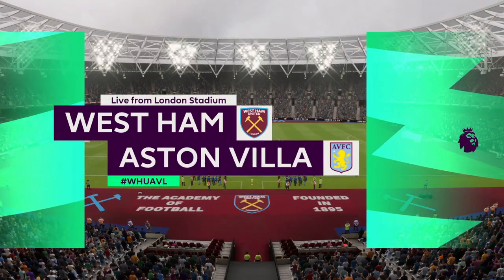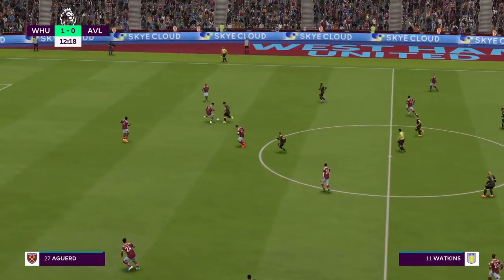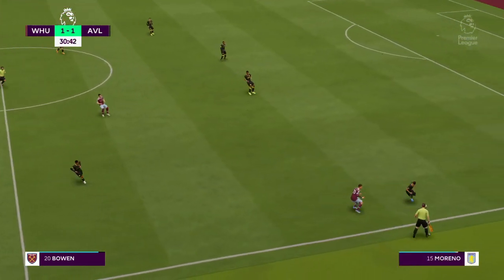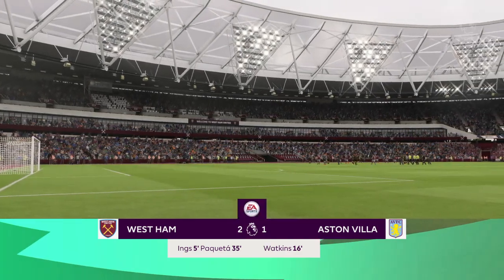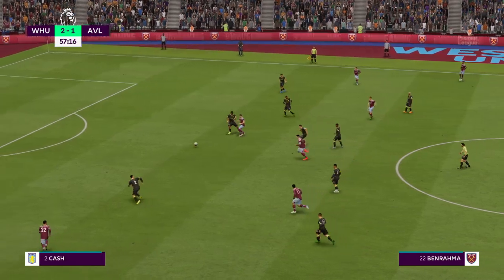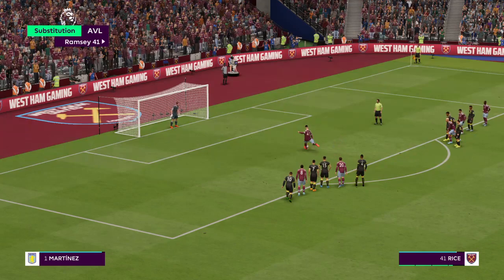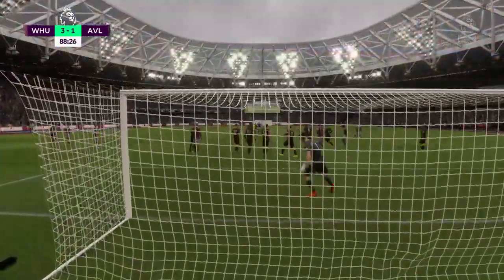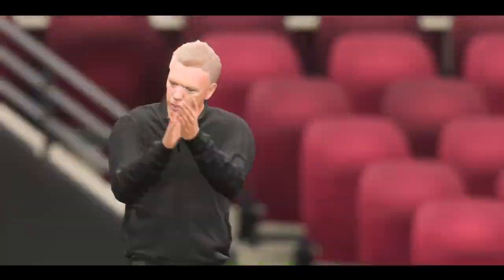2022-23 Premier League [FIFA 23] | Matchweek 26 | WHU v AVL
Premier League
Matchweek 26
March 12, 2023
(8-6-10) West Ham United vs. (6-5-14) Aston Villa
London Stadium

Matchweek 26 (March 11-15):
Bournemouth vs. Liverpool (March 11)
Everton vs. Brentford (March 11)
Leeds United vs. Brighton & Hove Albion (March 11)
Leicester City vs. Chelsea (March 11)
Tottenham Hotspur vs. Nottingham Forest (March 11)
Crystal Palace vs. Manchester City (March 11)
Fulham vs. Arsenal (March 12)
Manchester United vs. Southampton (March 12)
West Ham United vs. Aston Villa (March 12)
Newcastle United vs. Wolverhampton Wanderers (March 12)
Brighton & Hove Albion vs. Crystal Palace (March 15)
Southampton vs. Brentford (March 15)

Premier League Standings:
1.  Chelsea (25 GP, 18-5-2, +40) 59 PTS
2.  Liverpool (25 GP, 19-1-5, +42) 58 PTS
3.  Manchester City (26 GP, 15-8-3, +37) 53 PTS
4.  Arsenal (26 GP, 16-5-5, +22) 53 PTS
CL
5.  Leicester City (25 GP, 14-5-6, +20) 47 PTS
6.  Wolverhampton Wanderers (26 GP, 13-4-9, +16) 43 PTS
EL
7.  Manchester United (25 GP, 11-6-8, +13) 39 PTS
ECL
8.  Tottenham Hotspur (26 GP, 9-8-9, +6) 35 PTS
9.  Newcastle United (24 GP, 11-2-11, -7) 35 PTS
10.  West Ham United (24 GP, 8-6-10, -12) 30 PTS
11.  Leeds United (25 GP, 9-3-13, -14) 30 PTS
12.  Everton (26 GP, 8-5-13, -13) 29 PTS
13.  Crystal Palace (25 GP, 6-10-9, 0) 28 PTS
14.  Brentford (24 GP, 8-4-12, -19) 28 PTS
15.  Fulham (26 GP, 8-3-15, -14) 27 PTS
16.  Nottingham Forest (25 GP, 7-5-13, -15) 26 PTS
17.  Aston Villa (25 GP, 6-5-14, -13) 23 PTS
REL
18.  Southampton (26 GP, 6-5-15, -30) 23 PTS
19.  Bournemouth (25 GP, 6-4-15, -32) 22 PTS
20.  Brighton & Hove Albion (23 GP, 3-5-15, -31) 14 PTS